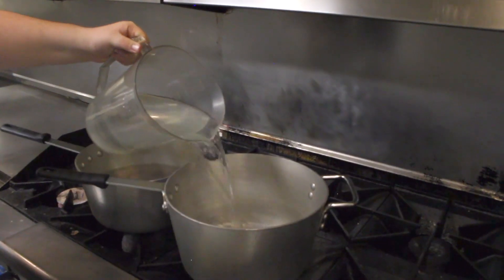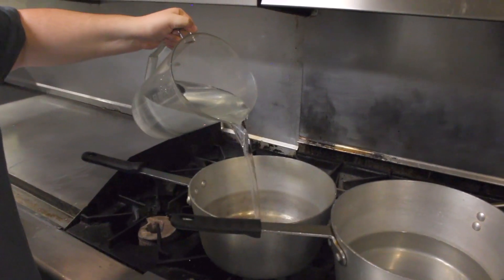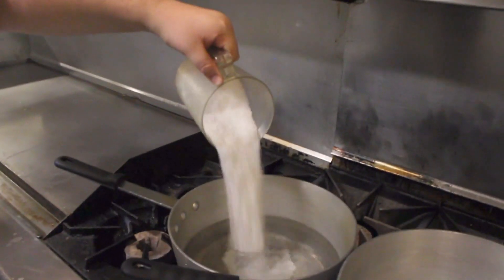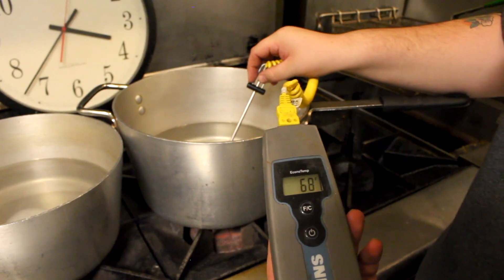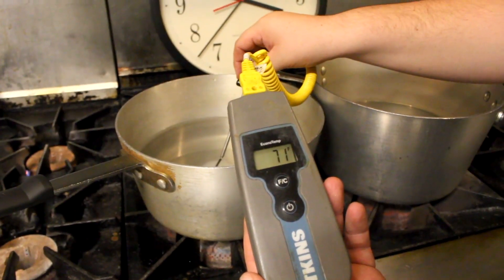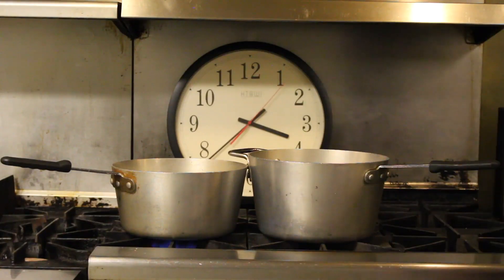Does Salt Water Boil Faster?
Life seems to always be a rush, so how can we make cooking go faster?